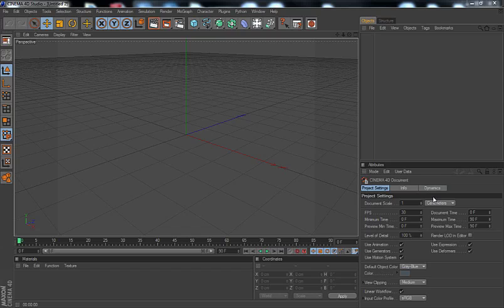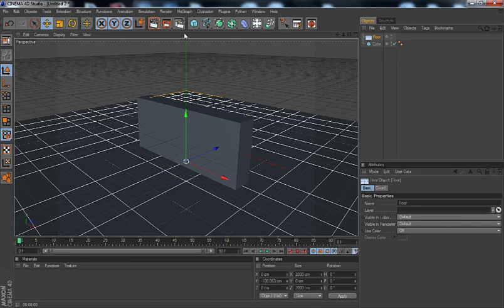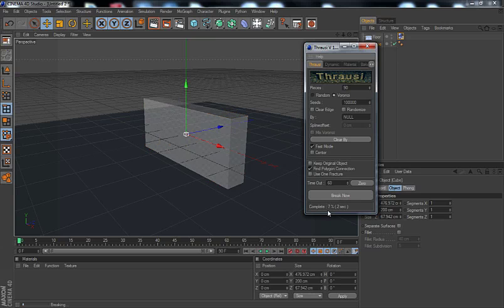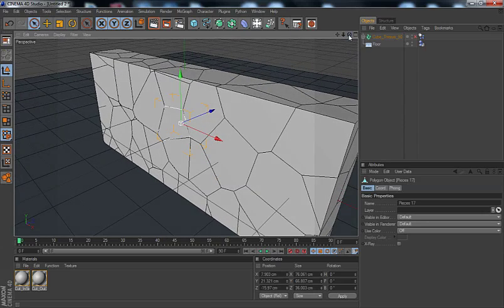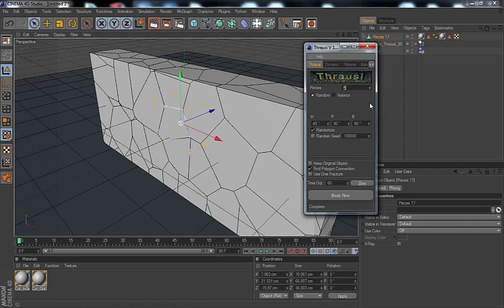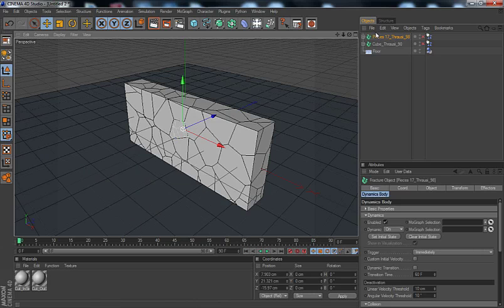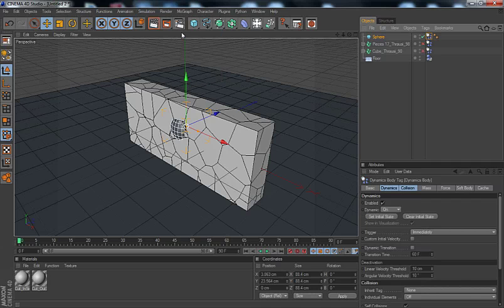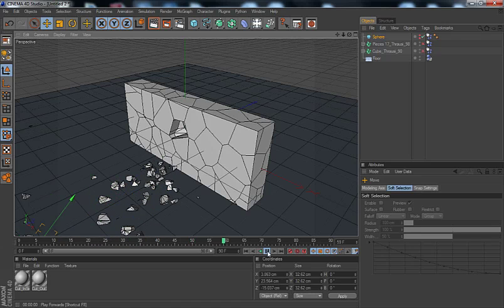Cinema 4D Bullet Hit Tutorial.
This tutorial focuses on creating bullet impacts on created objects in Cinema 4D.